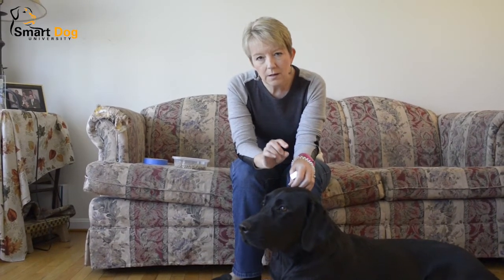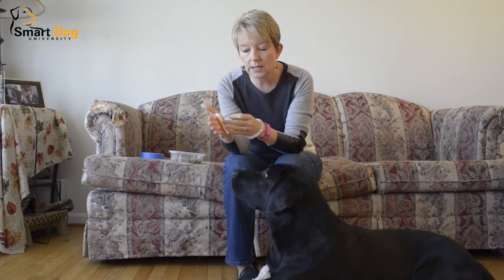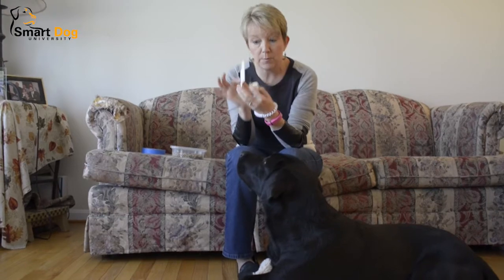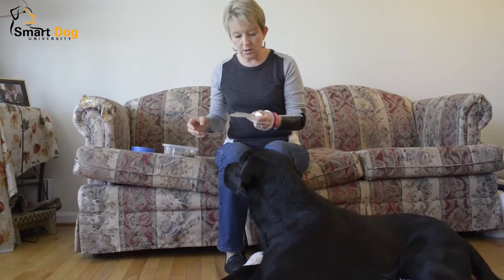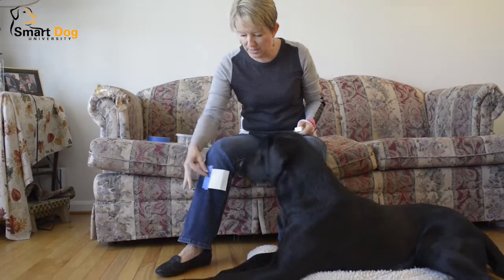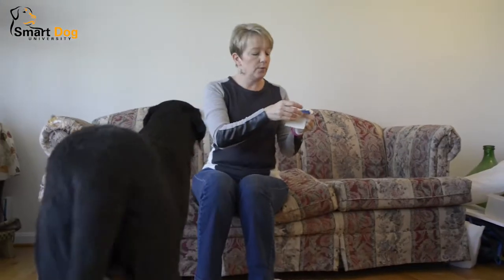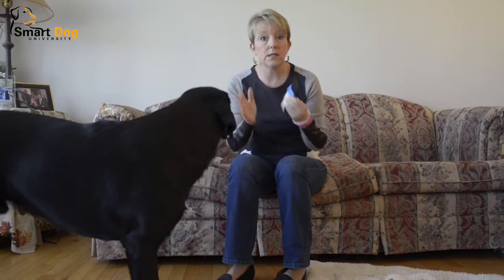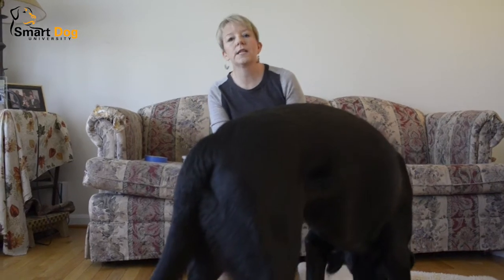Dog Training: Advanced Nose Targeting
I've talked a lot about the benefits of teaching your dog to target your hand.

After your dog has a solid hand target (nose touch to your hand), you're ready to take this skill to the next level where it can be really useful!

Here are some advanced uses for targeting. Here it is -- the fun stuff!